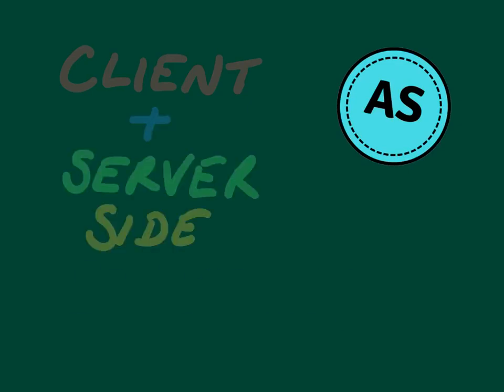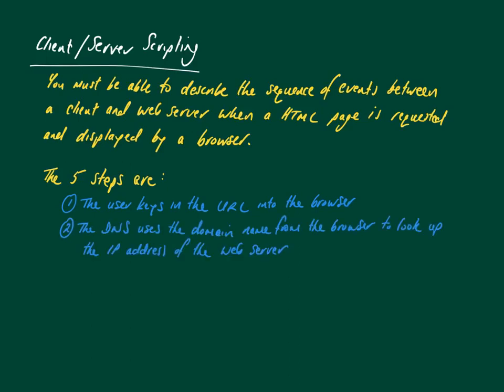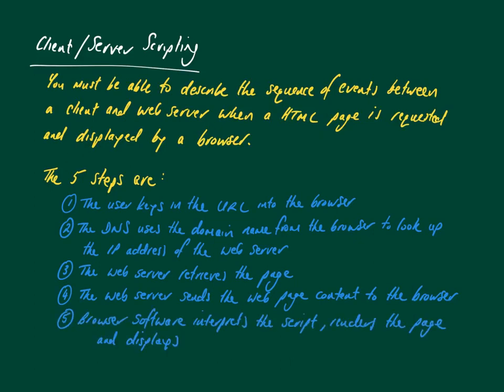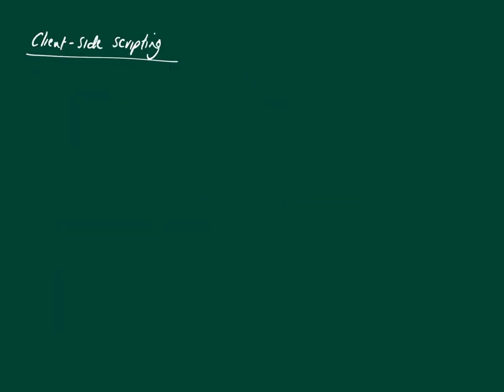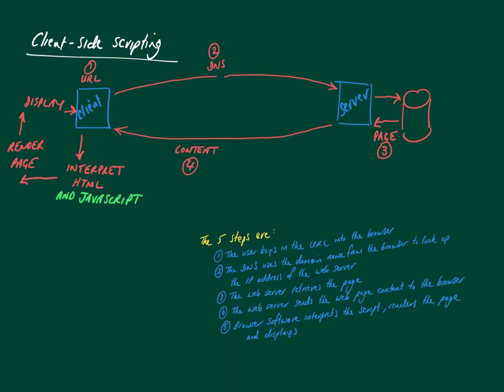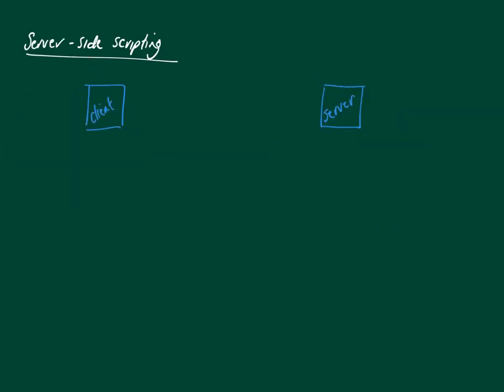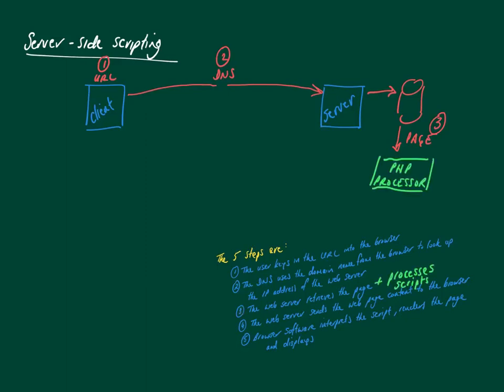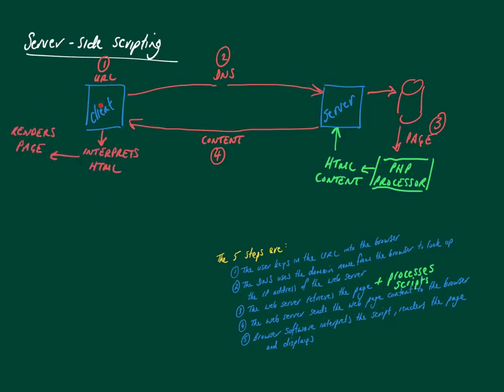CIE 9608 1.2.3 Client and Server-Side Scripting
From Cambridge International Examinations course 9608 Computer Science, section 1.2.3 Client and server-side scripting.

AS Client and Server-Side Scripting